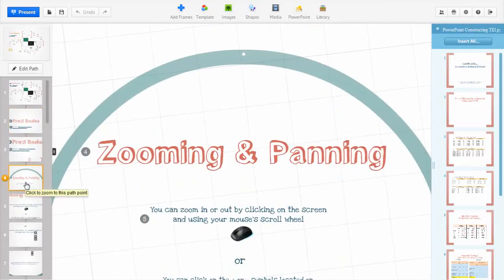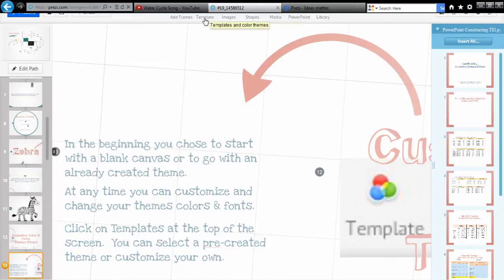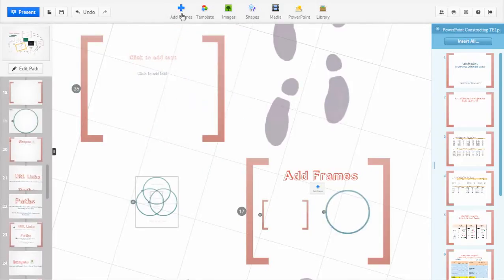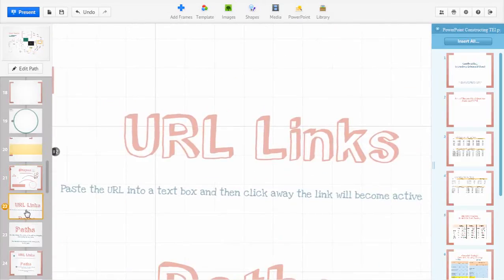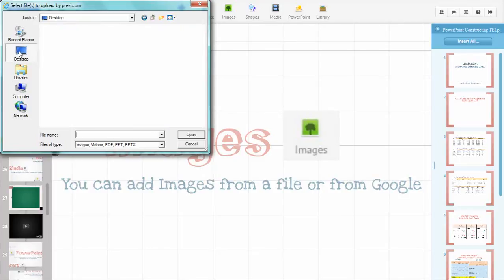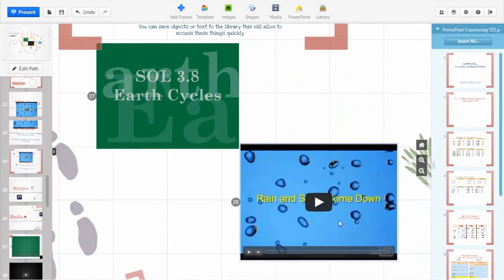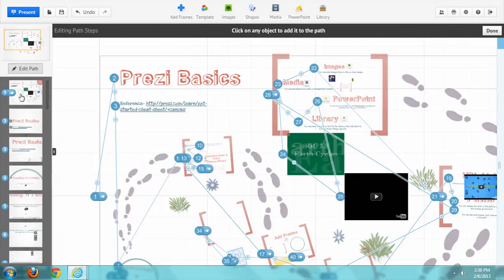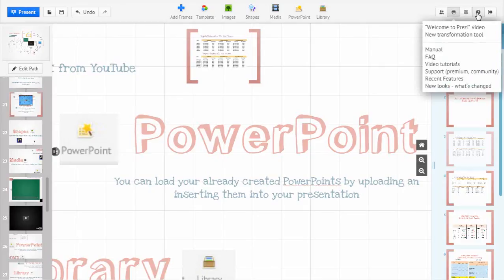Introduction to Prezi's Basic Tools and Functions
This video is a tutorial that will demonstrate the basic functions and tools that you use in Prezi.  This includes the most updated Prezi tools.